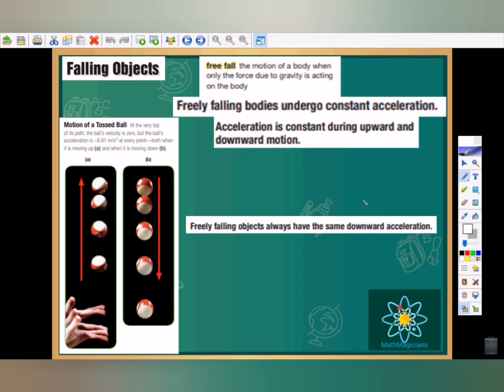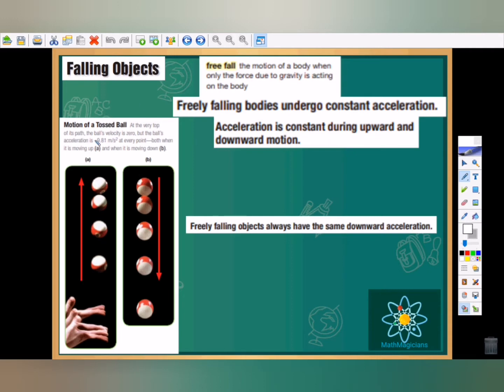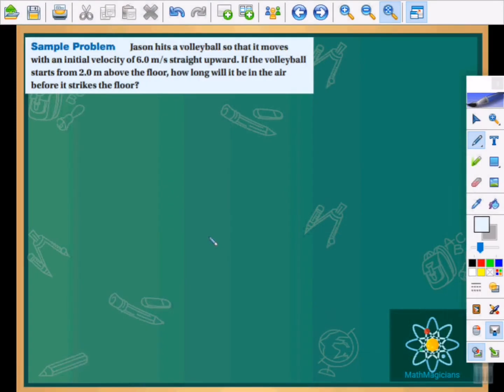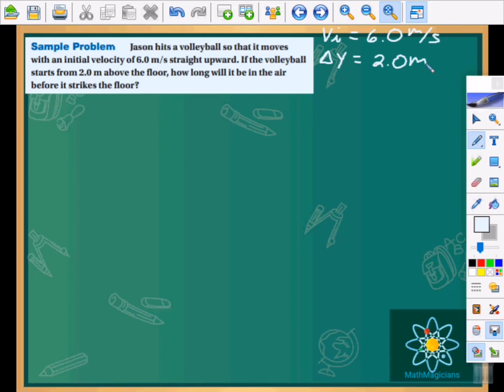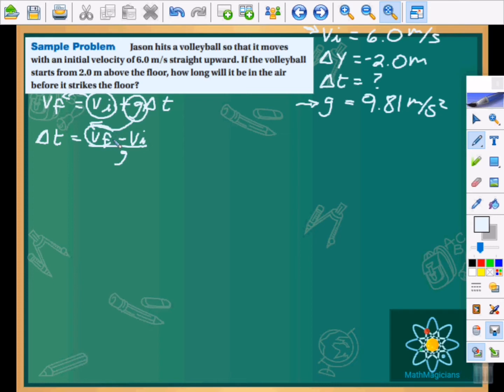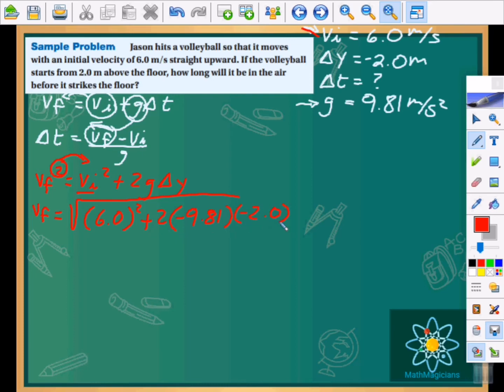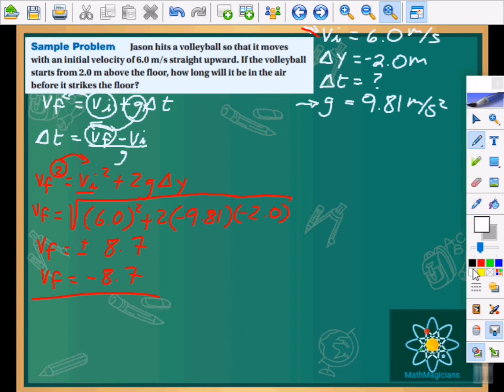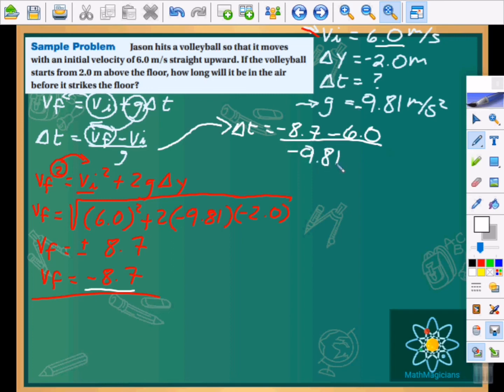Physics: Falling Objects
Gravity, fallin objects, free fall, final velocity, initial velocity, tiem interval, change in time, change in displacement, y displacement, falling bodies, freely falling objects